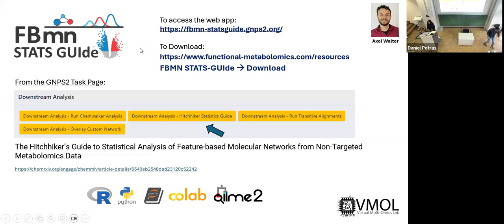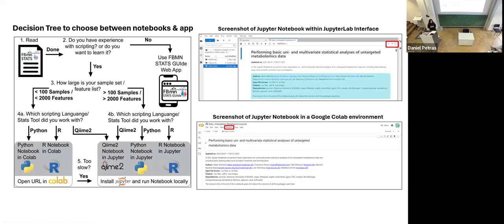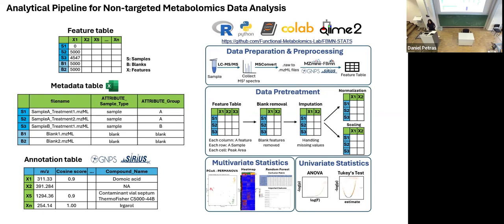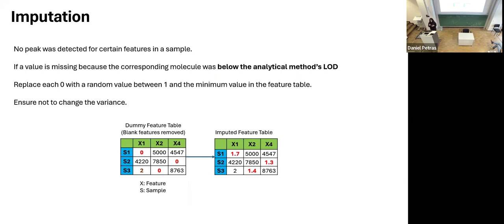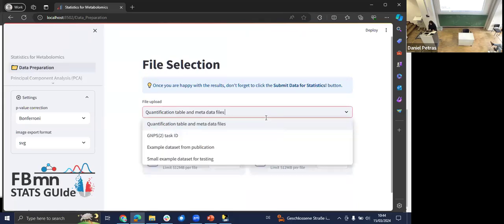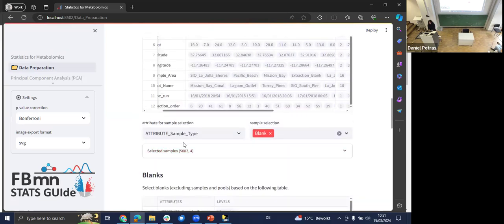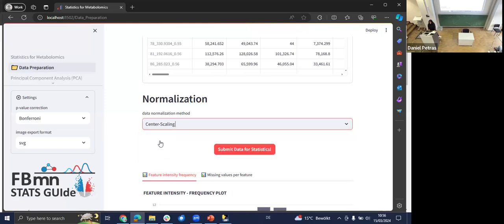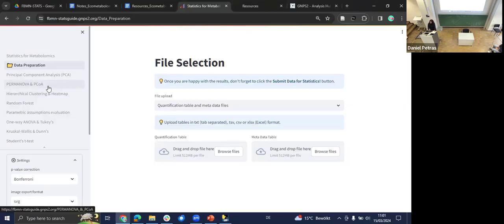Eco-Metabolomics Workshop 2024 - Day 4 Session 17 - FBMN STATS (Abzer Shah)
Recording of the Eco-metabolomics workshop 2024:
The Comprehensive Metabolomics Study of Ecological Interactions with hands-on sessions
Organized by Dr. Carlos Sanchez at the Biozentrum, University of Cologne, Germany